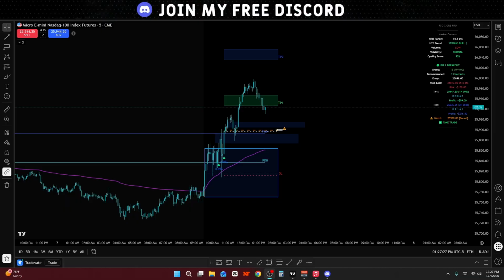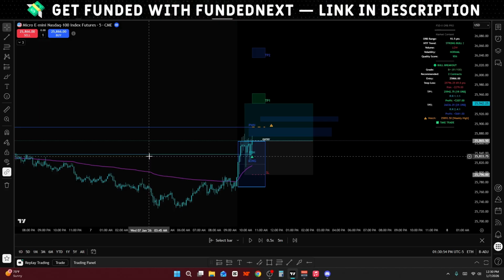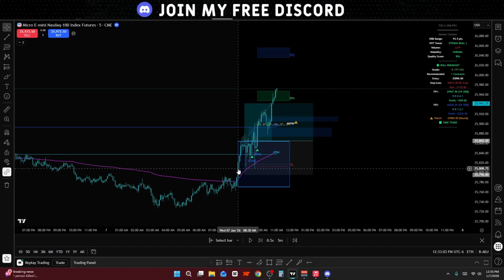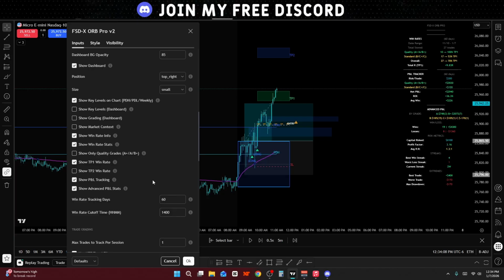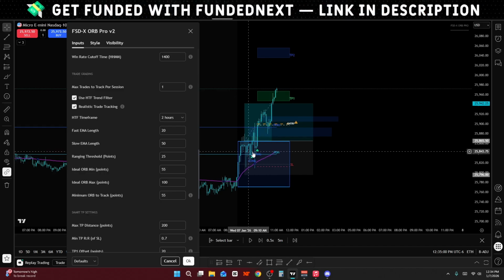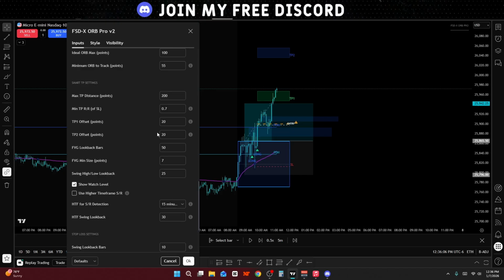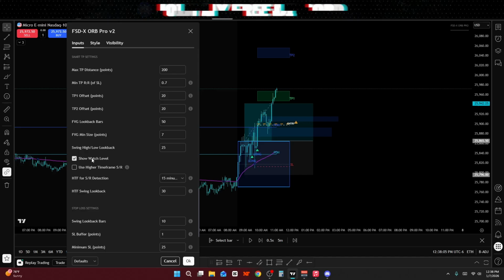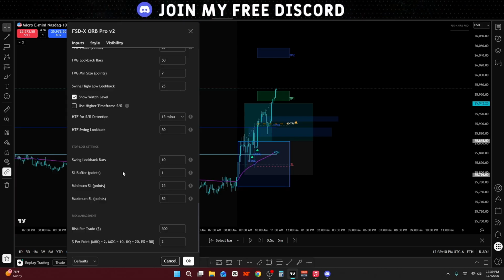How to Trade the 15-Min ORB in 2026 — Full System Walkthrough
This is the full 2026 walkthrough of the FSD-X ORB Pro indicator.

In this video, I break down how to properly use FSD-X ORB Pro from start to finish — including the dashboard, grading system, entries, stop loss logic, smart TP selection, warning levels, and performance tracking.

By default, the indicator settings are optimized for MNQ, so if you trade other instruments (NQ, ES, Gold, etc.), you’ll need to adjust settings based on that market’s behavior. I also explain how ORB timing works across different chart time zones and why the indicator is anchored to Chicago time.

🚀 FSD-X ORB PRO v4 Alpha
The FSD-X ORB PRO is a structured trading framework designed for precision and discipline.

VIP Benefits Include:
• FSD-X ORB PRO v4 Alpha (Primary Framework)
• VIP Backtest Strategy (Backtesting Companion)
• Live ORB breakdowns with members during market hours
• Weekly recaps, backtesting, and ORB education

Any results shown (live, replay, backtested, or discussed) are historical and do not guarantee future performance.
Trading involves substantial risk, and losses can exceed expectations.

You are solely responsible for your trades, risk, and execution.
Indicators should never be followed blindly or used without independent analysis.

Always manage risk, use proper position sizing, and trade only with money you can afford to lose.

This indicator is designed as a structured trading framework, not an auto-trading system.
Grading, risk, and targets update in real time — discretion, confirmation, and proper risk management still matter.

I am not a financial advisor, and nothing shown should be considered financial advice.
Always do your own research before making any trading or investment decisions.